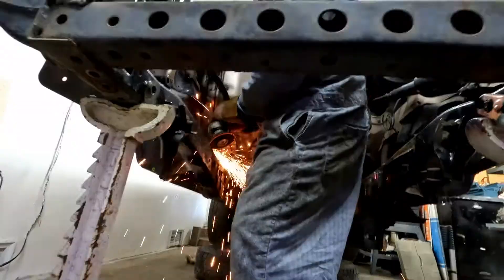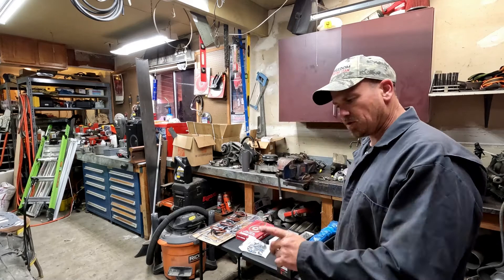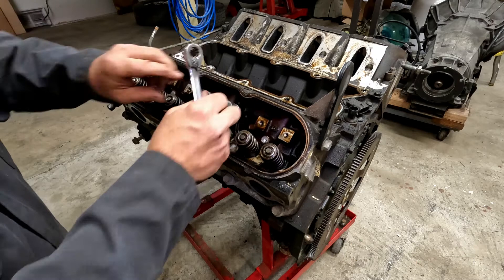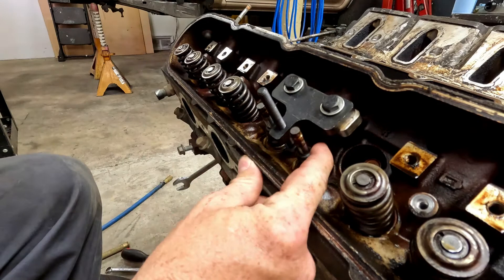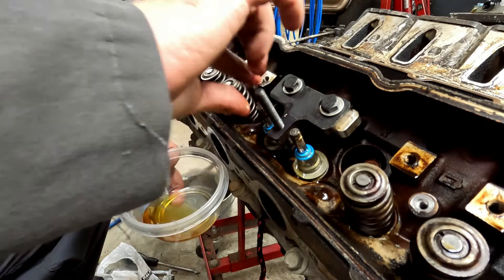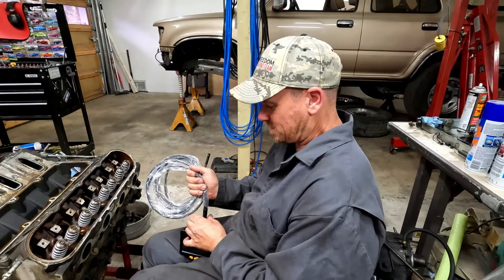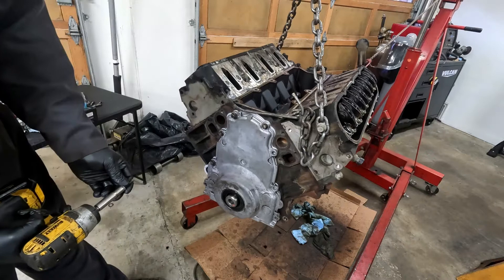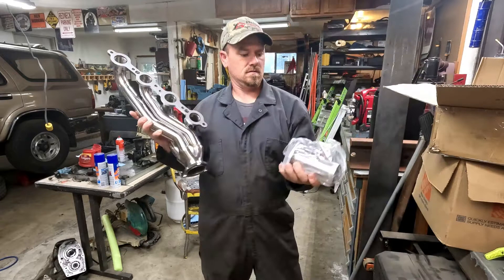LS SWAP 2ND GEN TOYOTA 4RUNNER part 2 engine upgrades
Installing a cam new timing chain heavier valve springs and oil pumpin the LS swapengine. I also inspect the engine for any issues it may have inspecting the LS engine. we hope to make this engine sound and perform great for this 2nd gen 4runner.